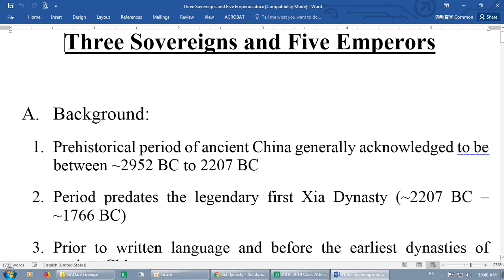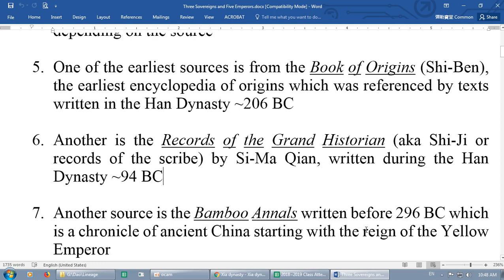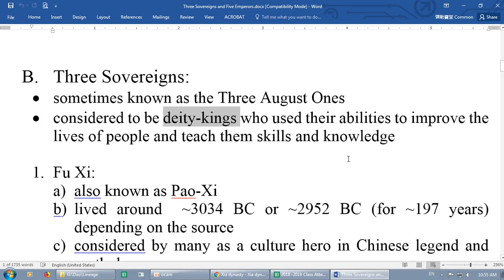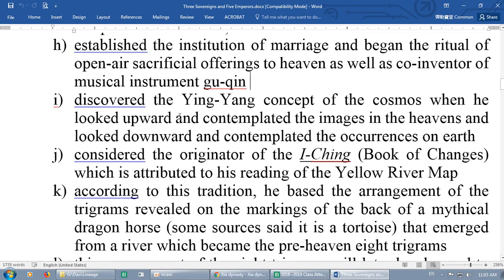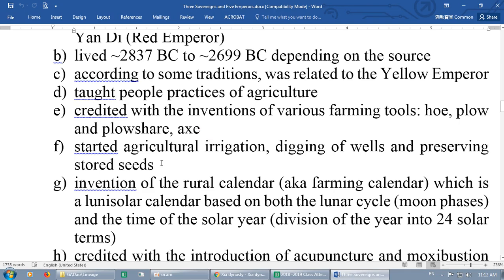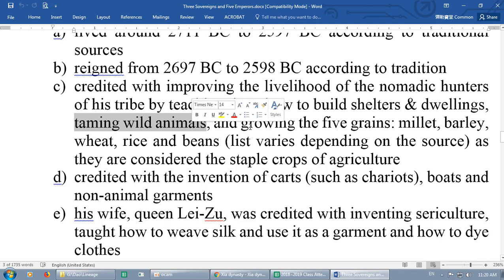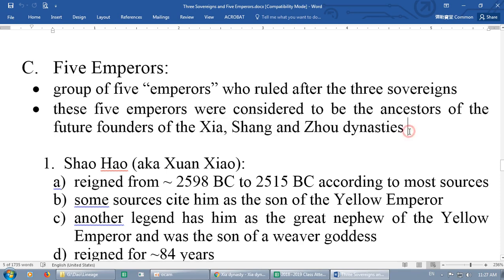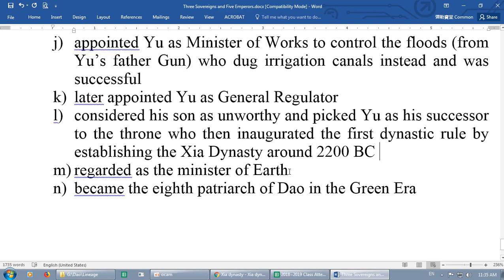20190317-1 Legend of Three Sovereigns and Five Emperors (Kai)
Happy Buddha Precious Temple English Dao Study